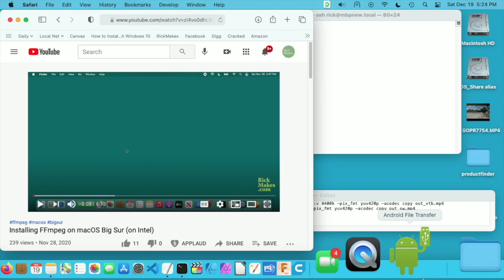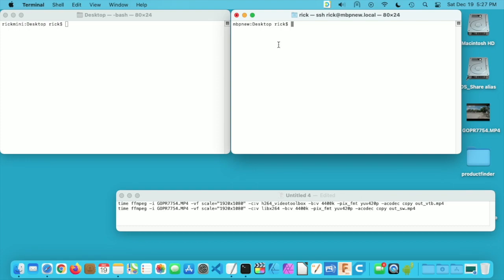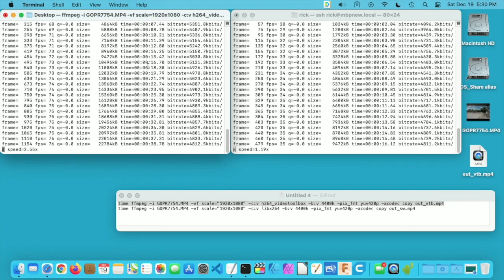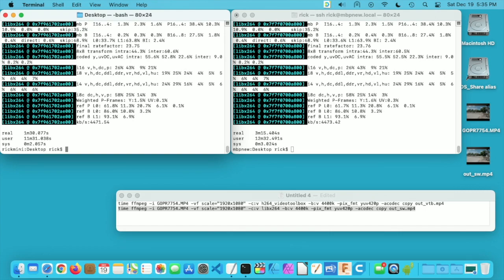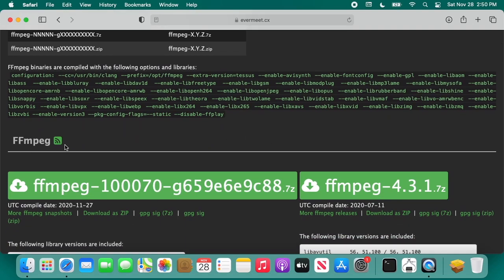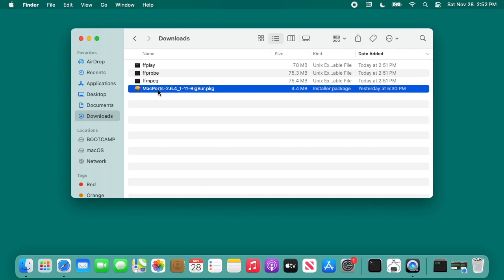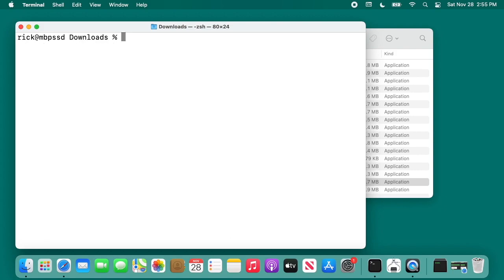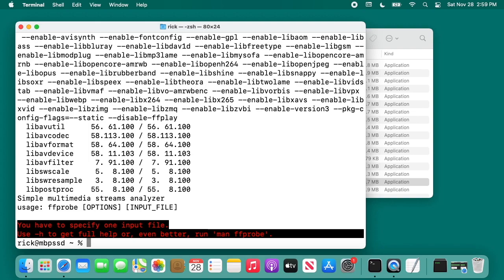Running FFmpeg on Mac with Apple Silicon (M1)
In this video I test and compare hardware and software H.264 encoding using FFmpeg on an M1 Mac Mini and an early-2015 Intel Macbook Pro. On the M1 Mac Mini, FFmpeg is running using Rosetta 2. Then I have the process to install FFmpeg on a Mac running Big Sur.

00:00 Intro
01:36 Test Setup
03:03 FFmpeg H264 Hardware Encoding
04:17 FFmpeg H264 Software Encoding
05:25 Summary
06:44 FFmpeg Install
12:39 Outro